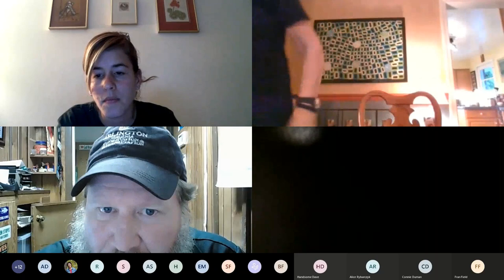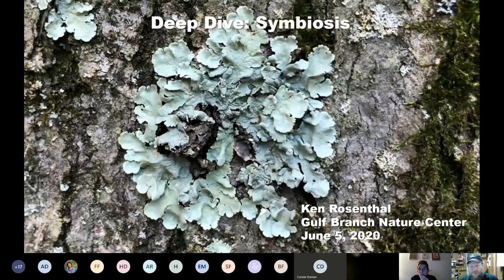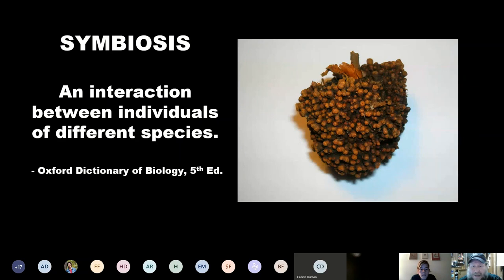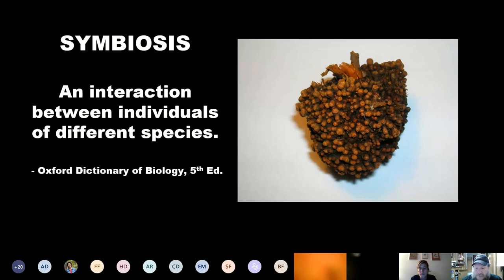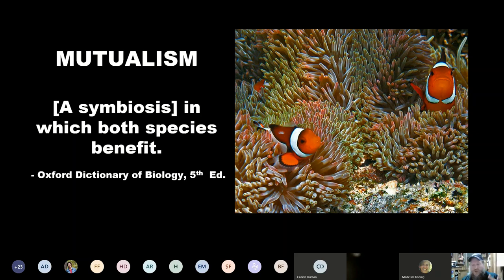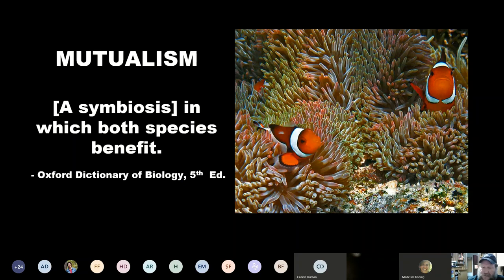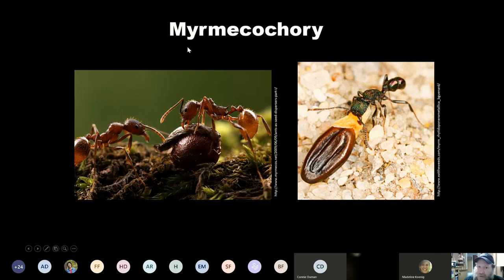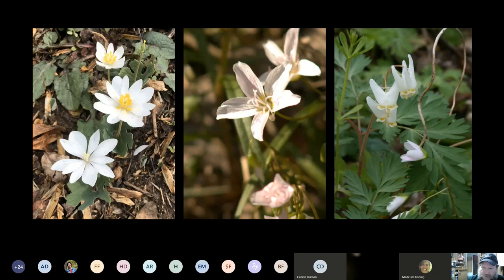Deep Dive: Symbiosis